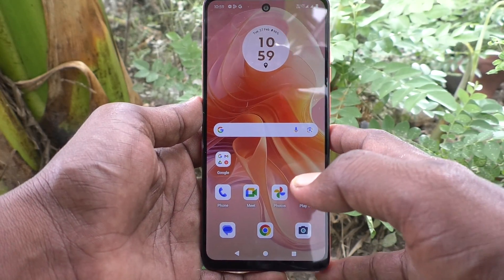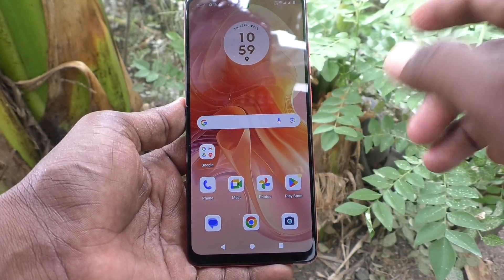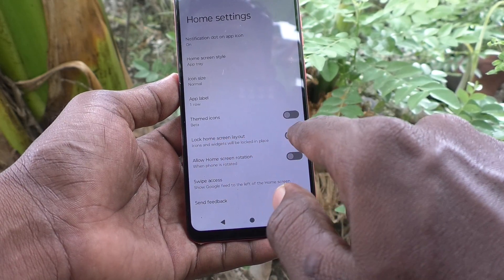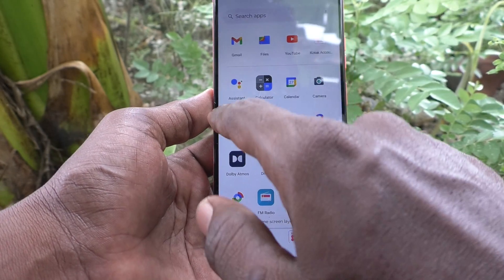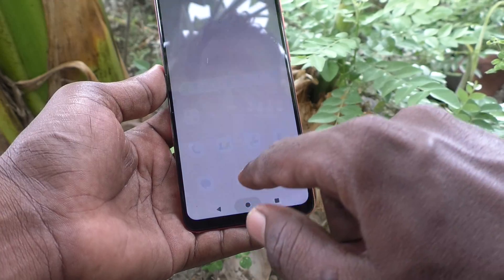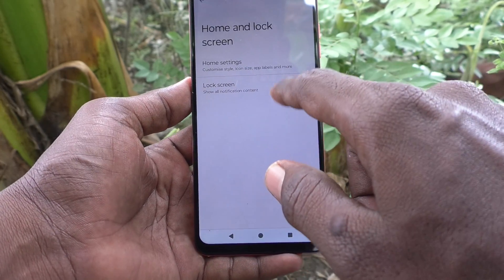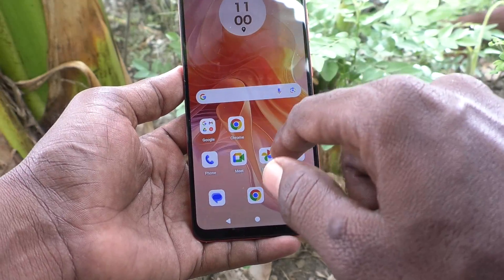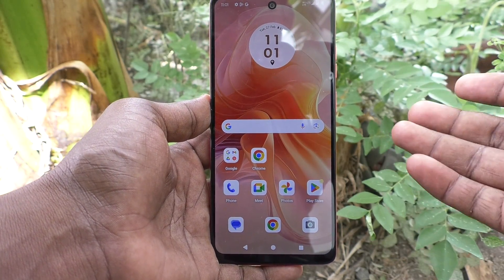How to lock home screen layout in Moto G04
Moto G04 home screen layout lock settings : Learn here how to lock home screen layout in Moto G04 smartphone.